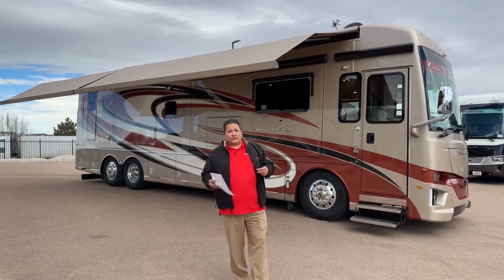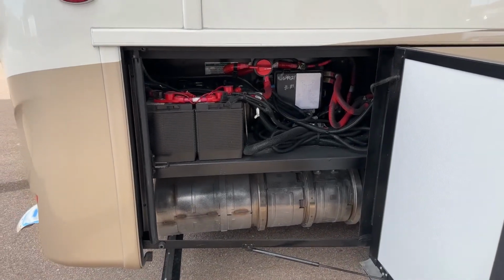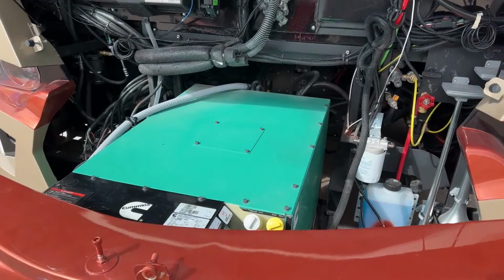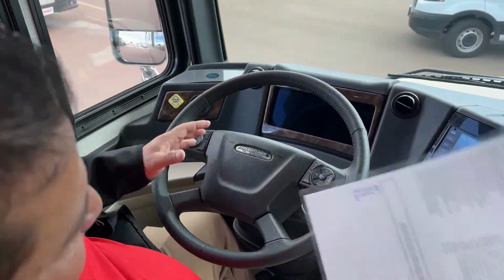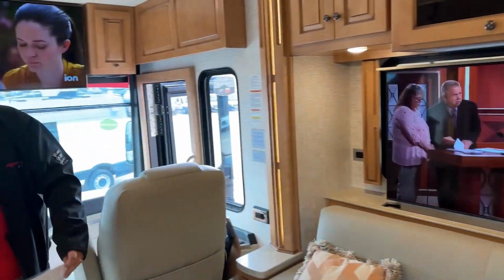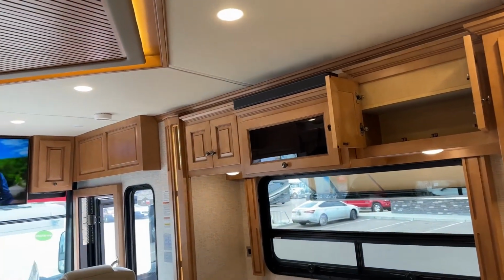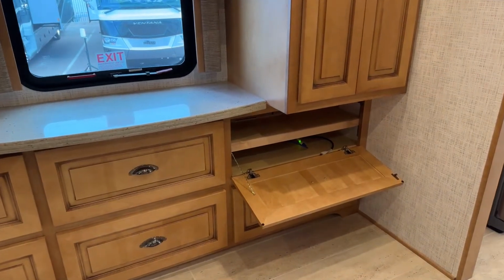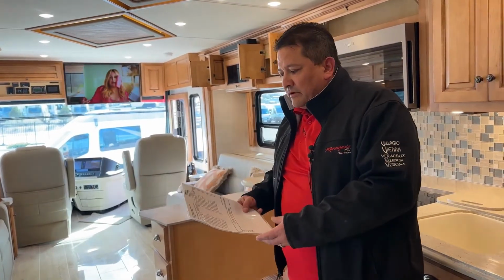2022 Newmar Dutch Star 4081 - 5N210851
TonyMartinez is walking around a 2022 Newmar Dutch Star 4081 Live at Transwest Truck Trailer RV Of Fountain